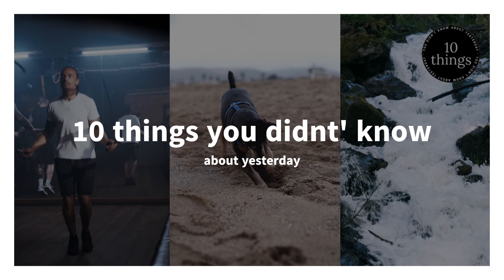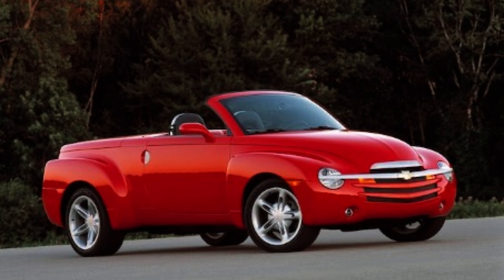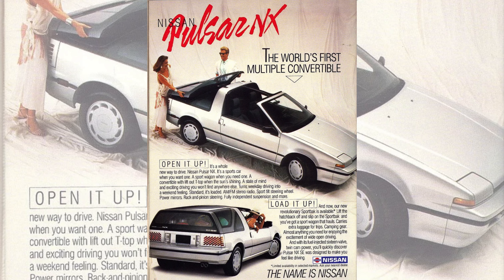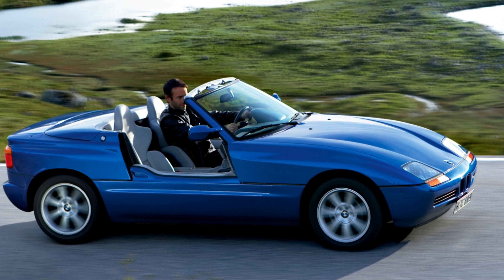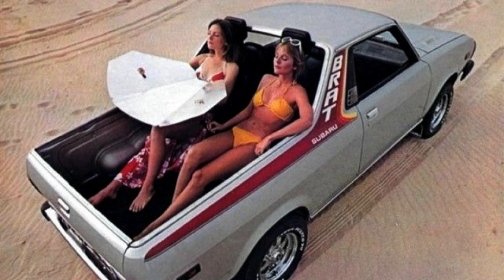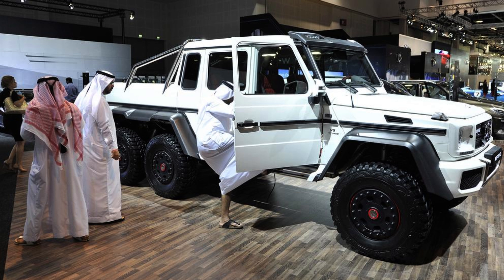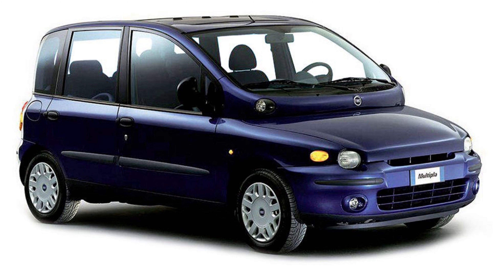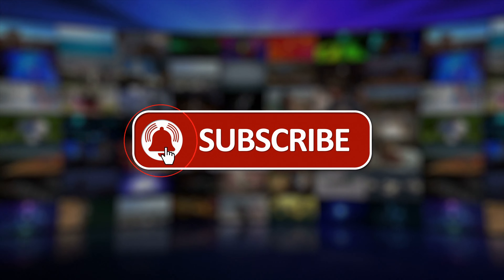10 Weirdest Cars from Car Brands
Vehicles come in a myriad of shapes and sizes.
From those designed with award-winning aesthetics to others that seem like products of design confusion, the automotive world spans a spectrum.
Yet, nestled in between these extremes are cars that defy conventional norms.
They neither please the eye nor provoke disdain but stand out in uniquely bizarre ways.
Whether adorned with six headlamps or equipped with six wheels, these cars are etched in memory for their peculiar appearances.
Join us as we explore the realm of automotive eccentricity, showcasing the 10 weirdest and most bizarre cars ever made.

00:00 Intro
00:32 1990 Toyota Sera
01:23 2004 Chevrolet Super Sport Roadster
02:22 1984 Nissan Pulsar NX
03:12 1990 BMW Z1
04:26 1986 Lamborghini LM002
05:27 1980 Subaru BRAT
06:12 2013 Mercedes – Benz AMG G 3 6X6
07:23 1930 Stout Scarab
08:05 Fiat Multipla
08:59 1950 BMW Isetta 300
09:46 Outro